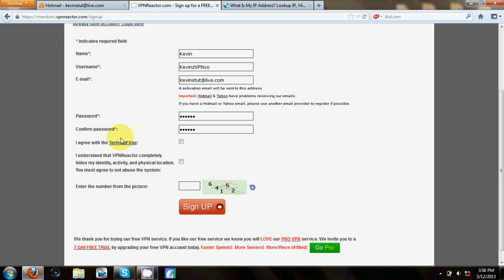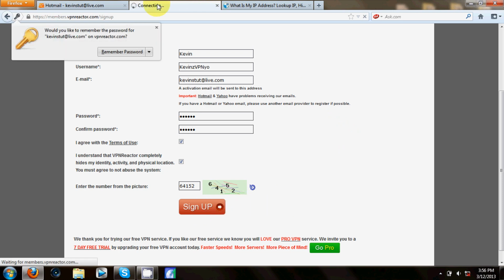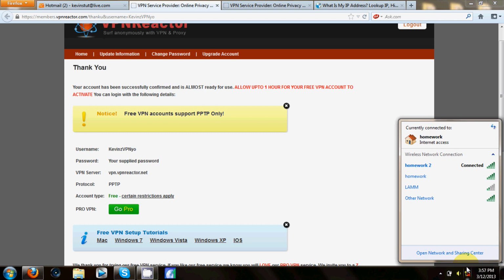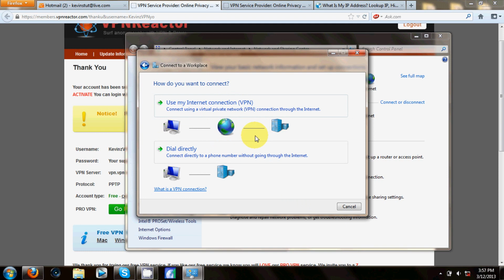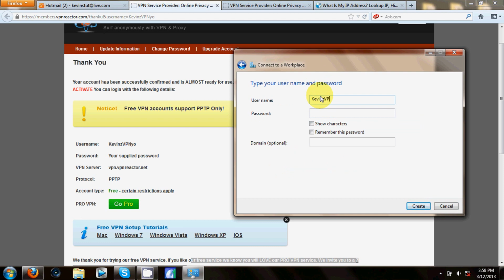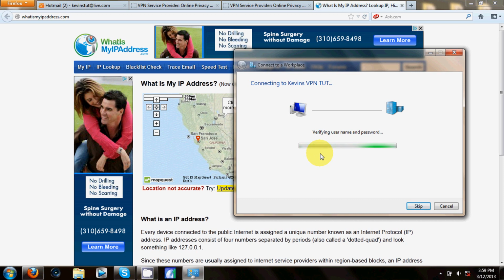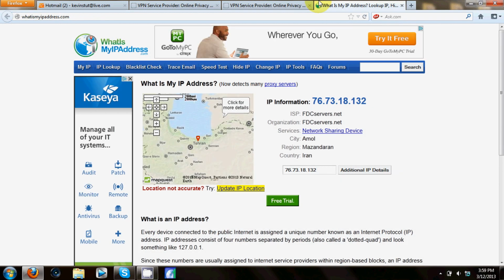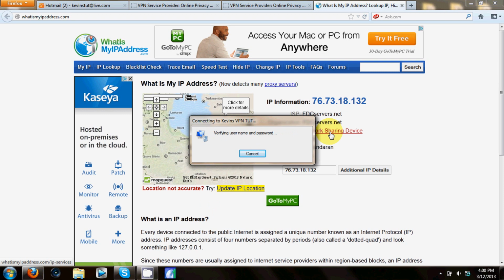How to change/hide you IP. How to setup a VPN (virtual private network)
This tutorial video is how to change and or hide your real ip address with a VPN and how to set up a VPN. If you want me to set up one for you it will be only $3 PAYPAL.